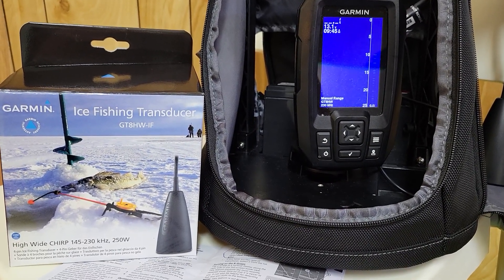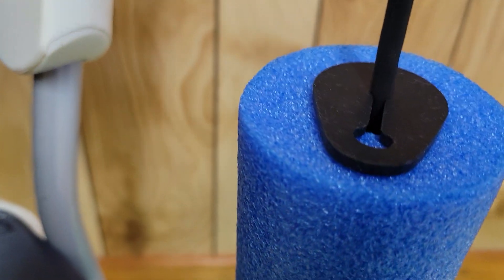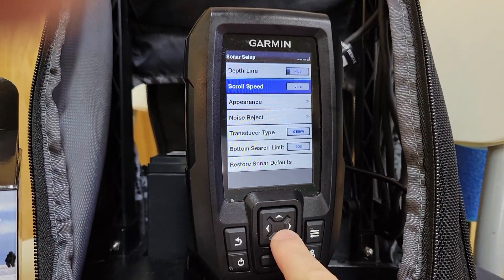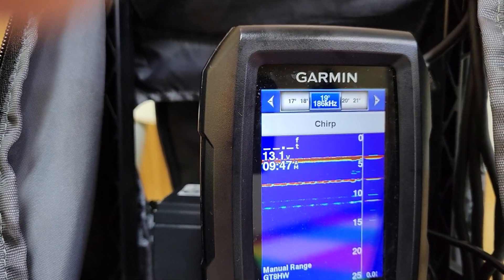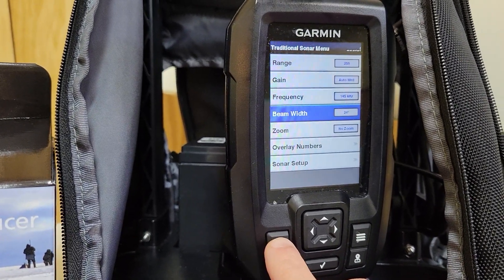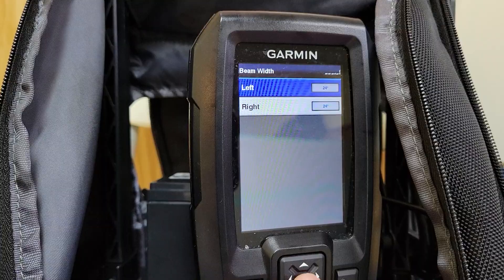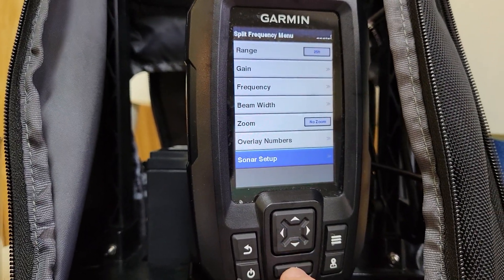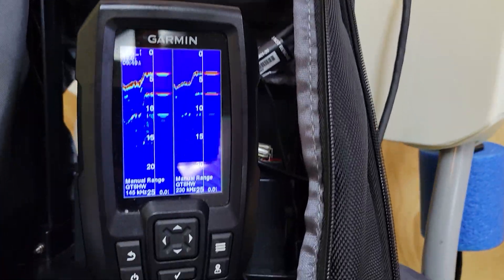Garmin GT8HW-IF ice fishing transducer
Made this video because I did not find much on you tube regarding this transducer, and to correct the mistake in the manual regarding set-up! After posting I also realized - 1st approach to using the unit should be to select the 'CHIRP' frequency. You can see the word 'CHIRP' underneath the specific beam widths. Pick one or the other - select CHIRP, or select a fixed beam width/frequency instead.